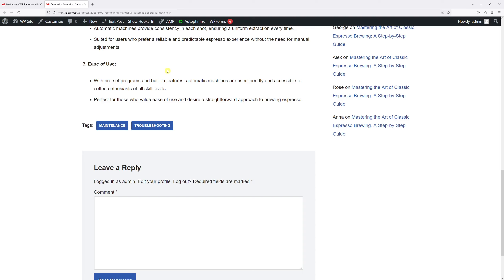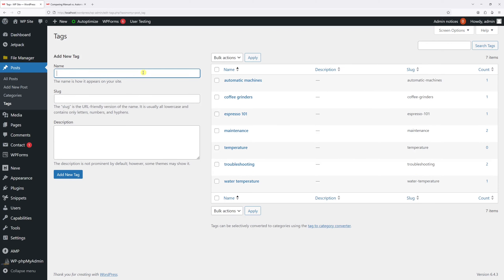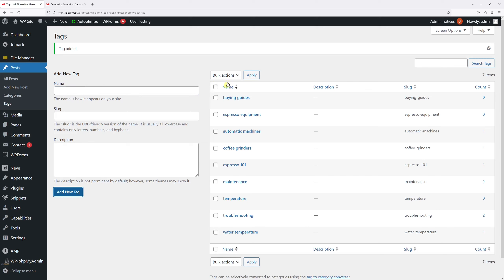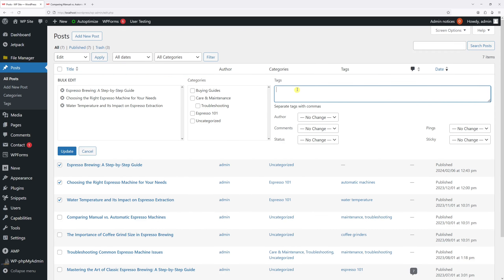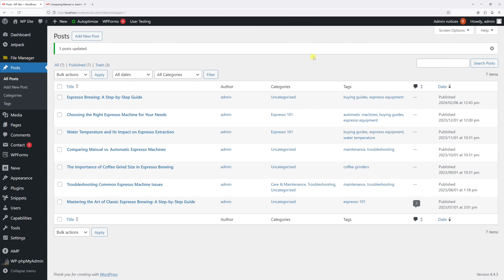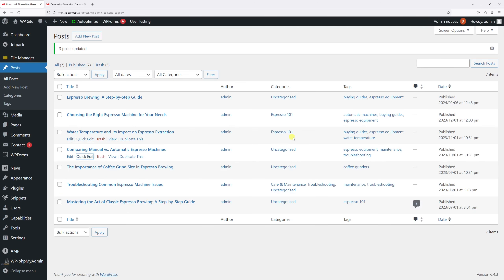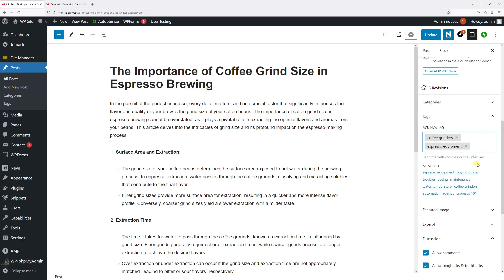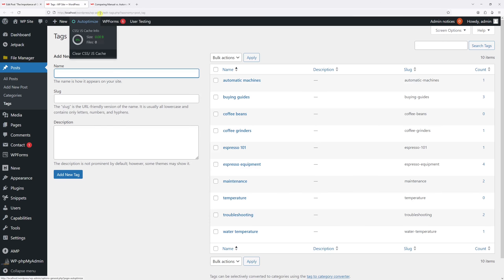WordPress: How to Add Post Tags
This WordPress tutorial showcases how to add tags to posts within the block editor, as well as through the quick edit and bulk edit features.